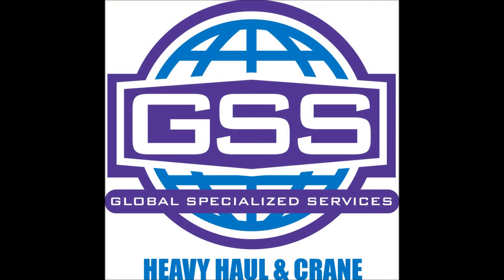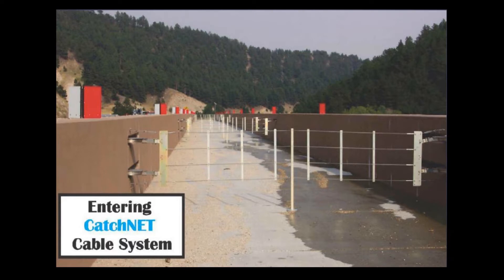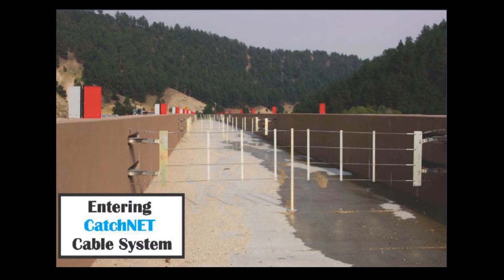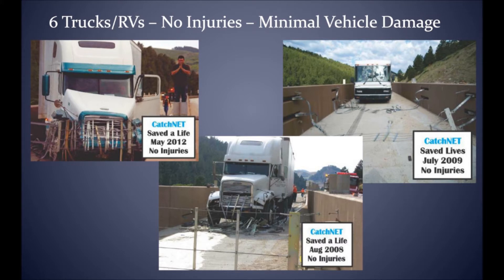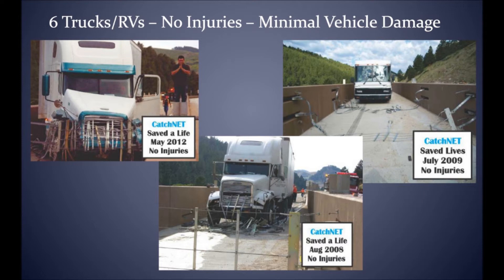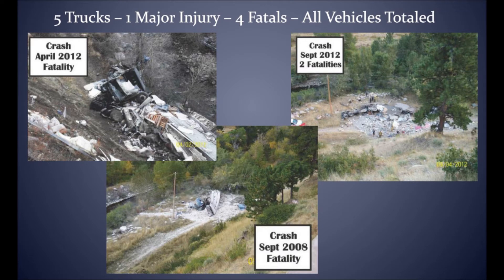Catchnet System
This video shows how the CatchNET system in Buffalo, WY works.  CRASH actually occurs around 2:00.